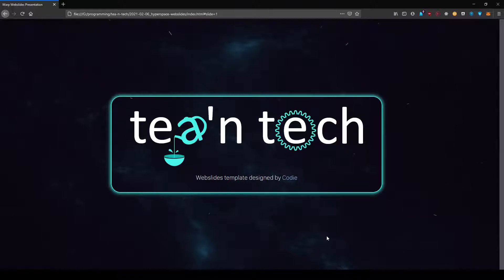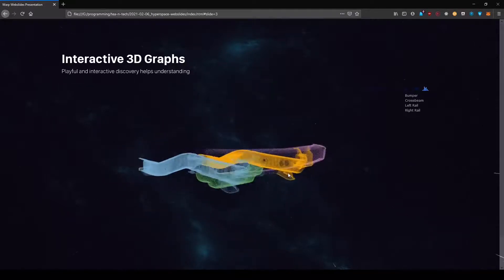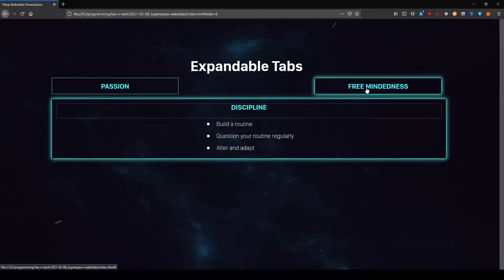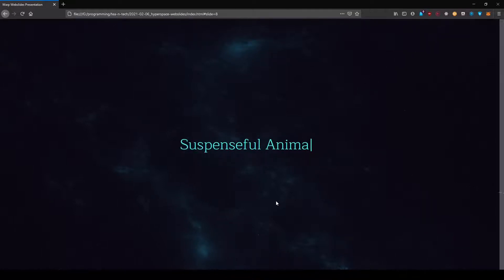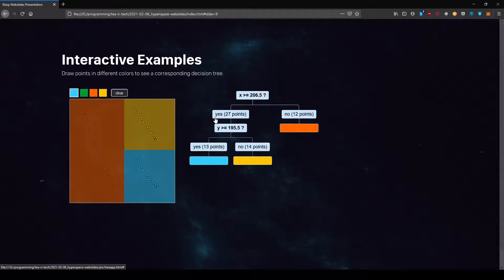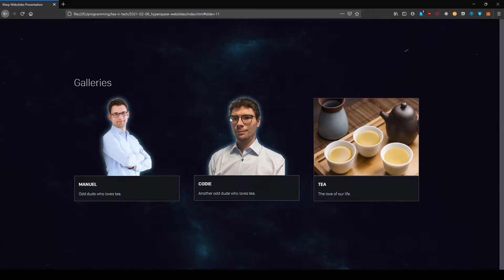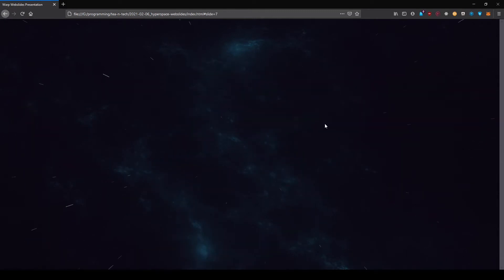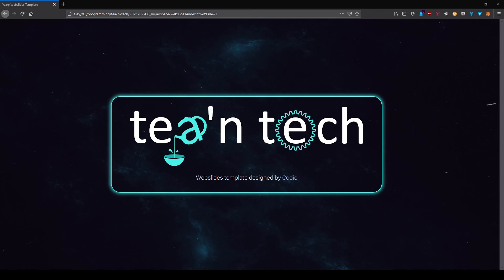This Webslides Presentation will blow your mind!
Webslides makes it possible to create amazing slides with relatively little effort. But it goes beyond just slides. Webslides allows creation of playful and living presentations making it much more interesting to watch and also increase the educative value. Like a plant a webslides set usually grows over time and pays off its initially higher effort compared to powerpoint.